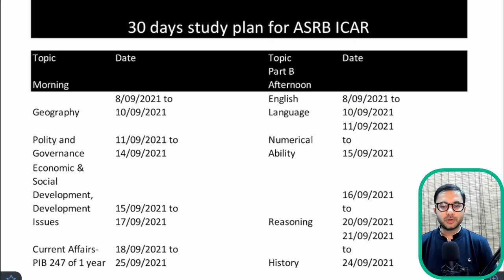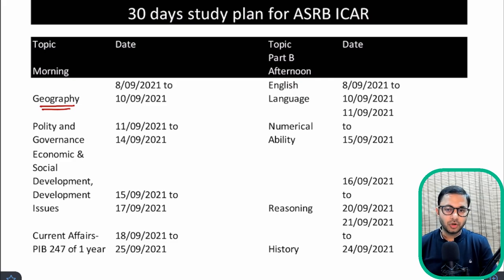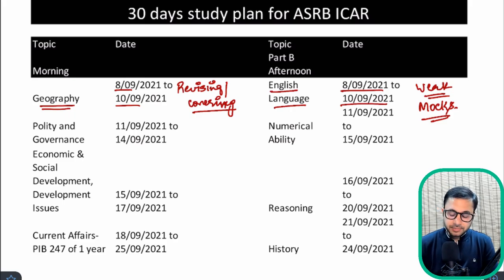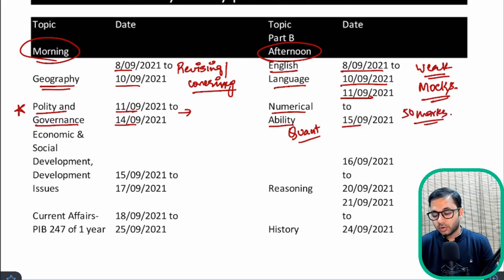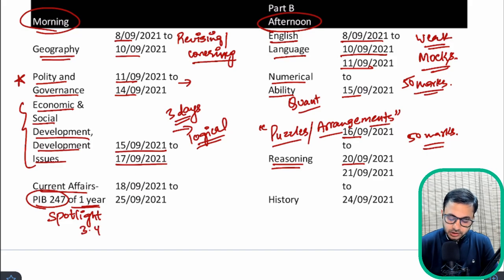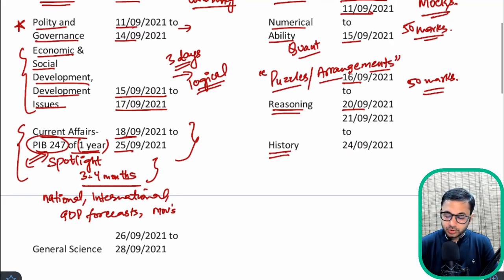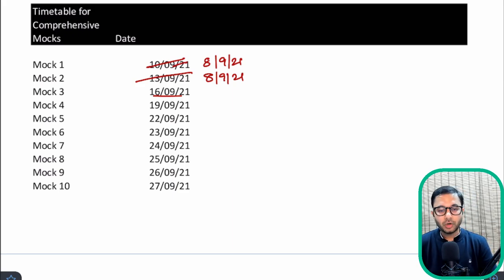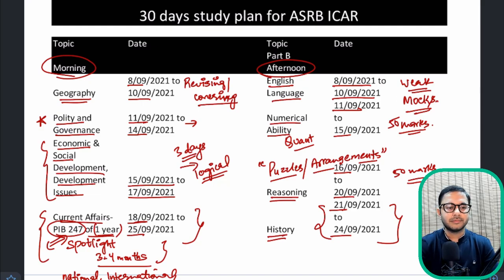ICAR ASRB AO & F&AO | 30 Days Plan to Crack ASRB Exam by - Anuj Jindal Sir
Here’s 30 day study plan for your upcoming ASRB examination. ASRB 2021 is scheduled on 3rd October 2021. In this short timespan, how can you revise everything without a hiccup.
Follow the plan of test series and revision to be well prepared for ASRB 2021